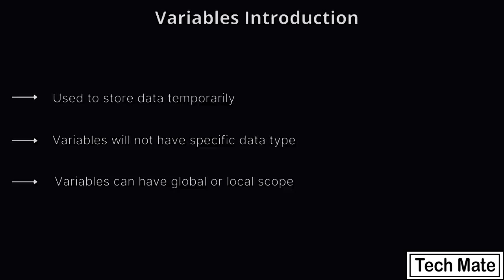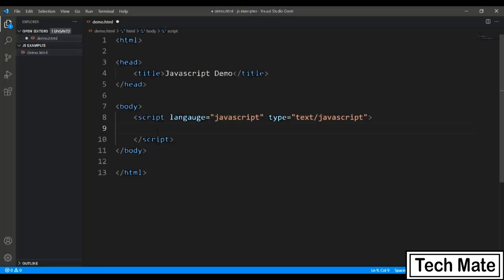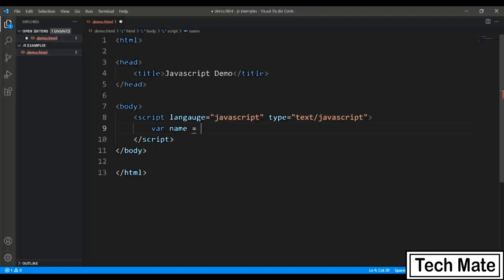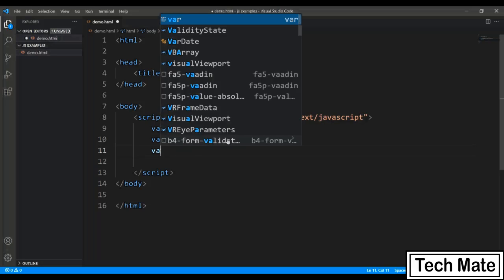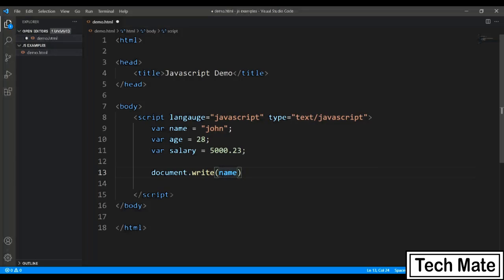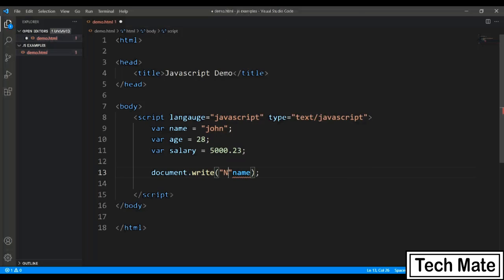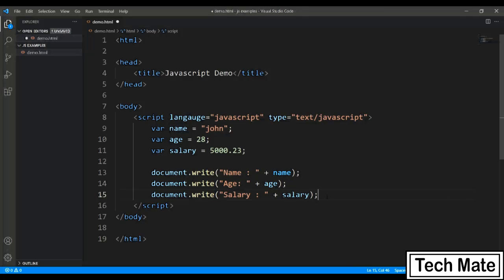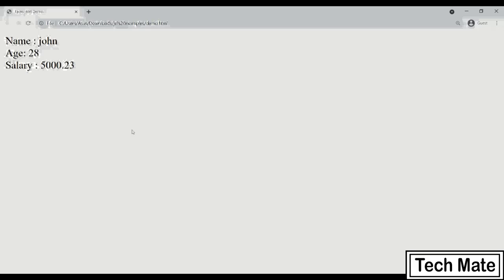5. Learn JavaScript - JavaScript Variables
Learn JavaScript - JavaScript Variables